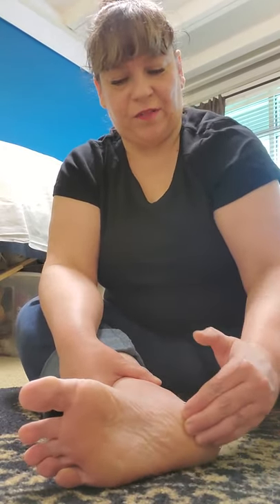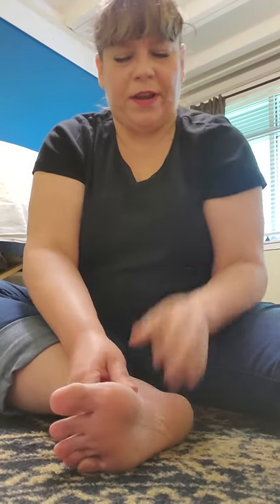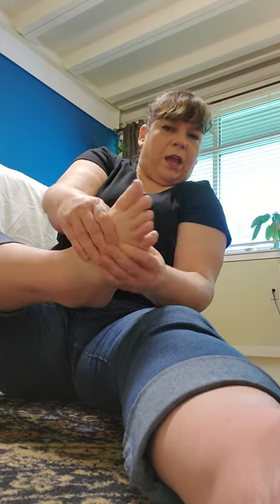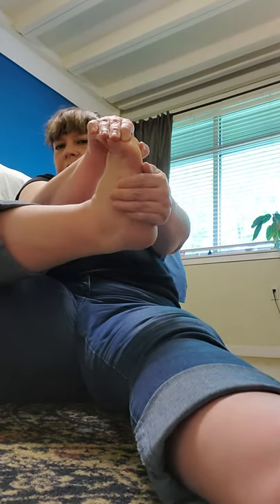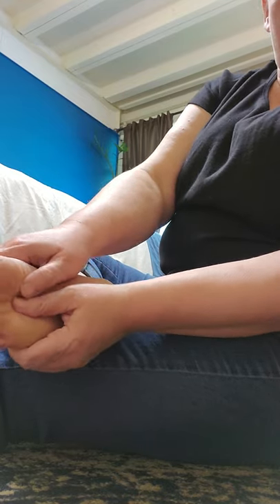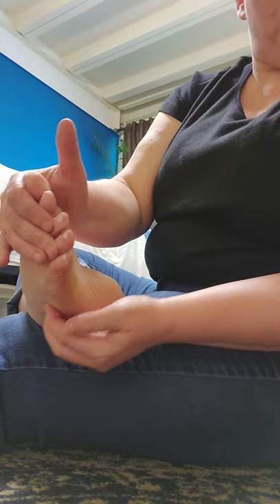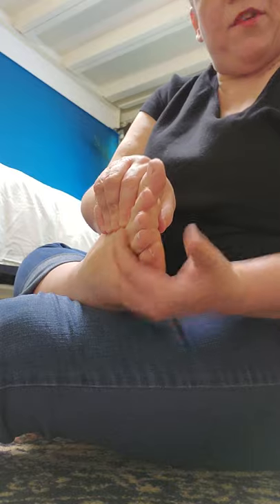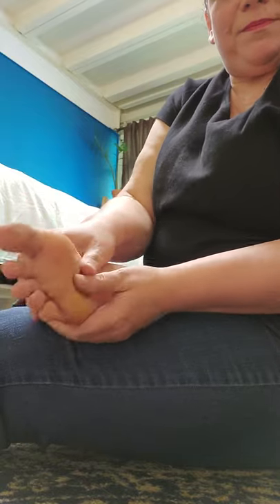DIY Foot Massage Therapy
Treat sore and stiff feet to some stretching and manipulation.